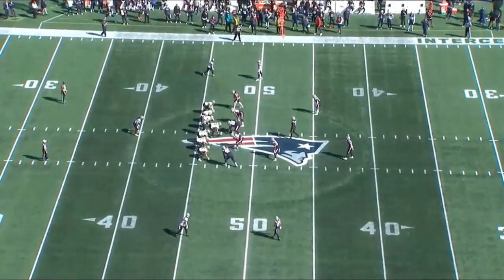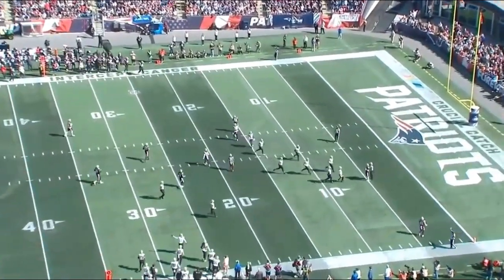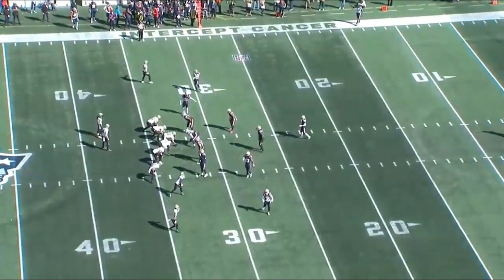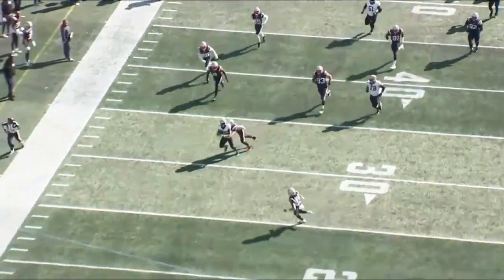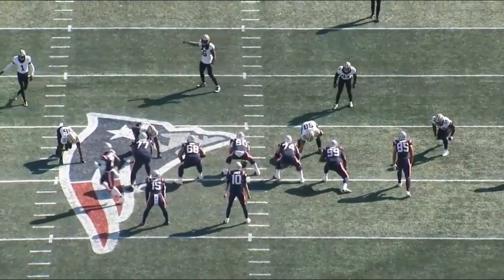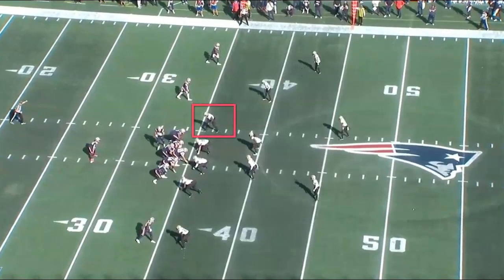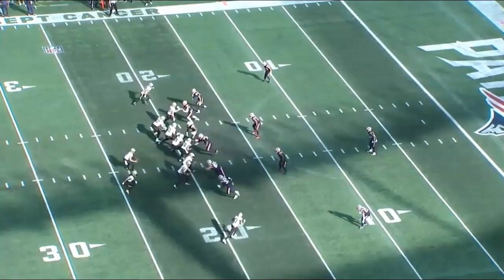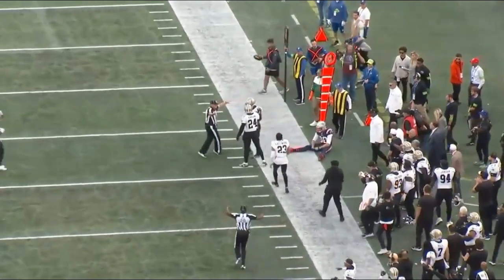New Orleans Saints Film Study - Week 5 vs. Patriots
The Saints had a lot of things that went right that fueled their shutout victory over the Patriots in Week 5. It wasn't all great, but I look at some of the biggest plays that affected the game. Complimentary football is a great thing to see from New Orleans.

Save $20 on your next sports event outing on SeatGeek with the code HENDRIX, good for your first purchase.